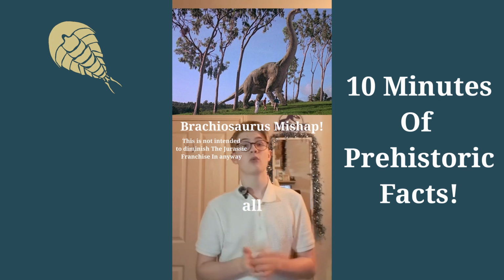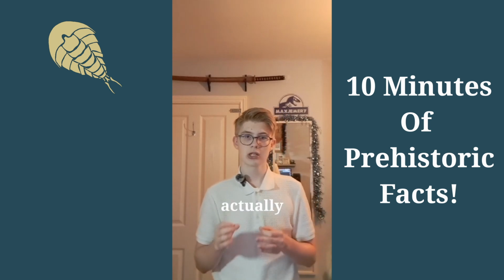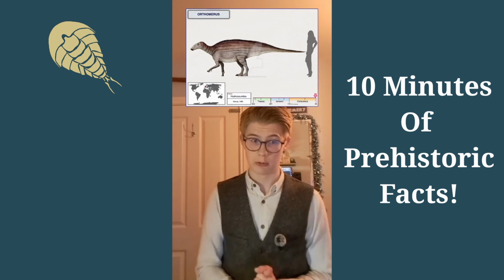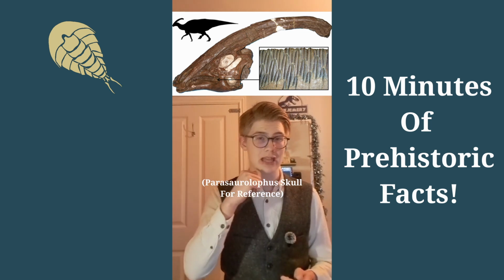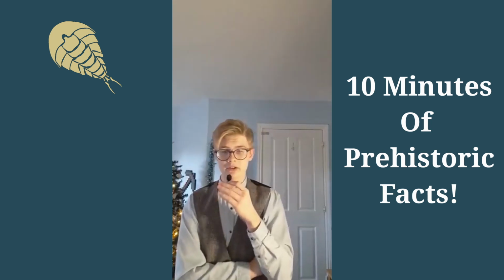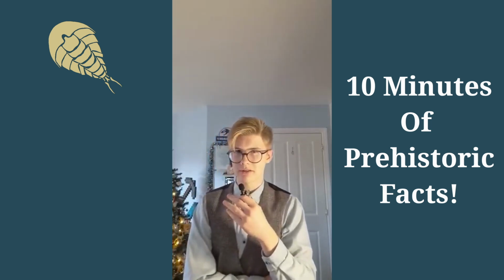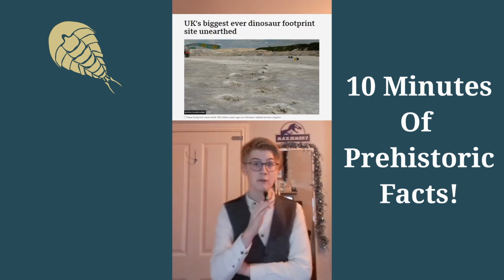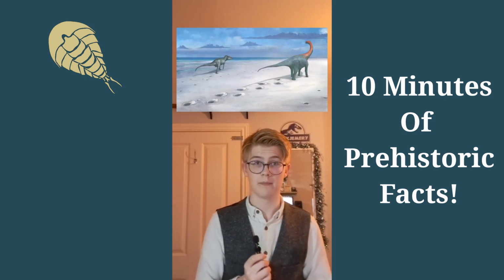10 Prehistoric Facts! PalaeoNX Shorts Compilation🦕🦖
This is my first compilation! Hope you guys enjoy, Any requests for more shorts please put in the comments :D

Images sourced from google images, Pinterest, DeviantArt, NaturalHistoryMuseum of Utah, NHM of London.